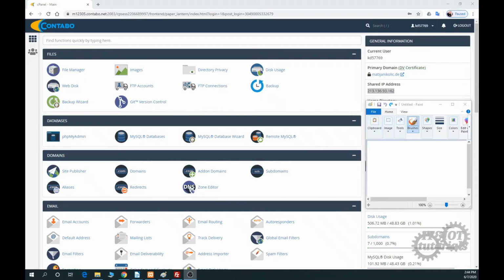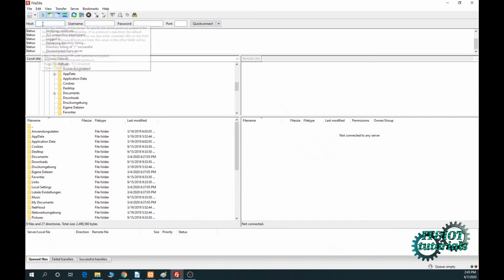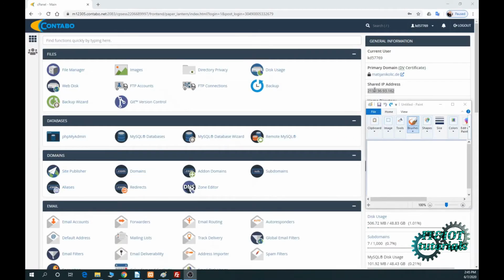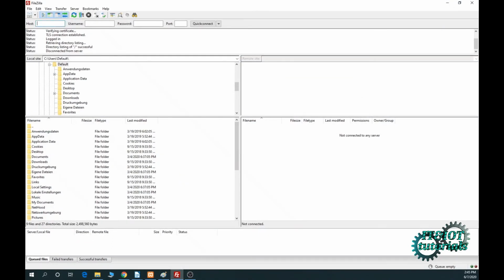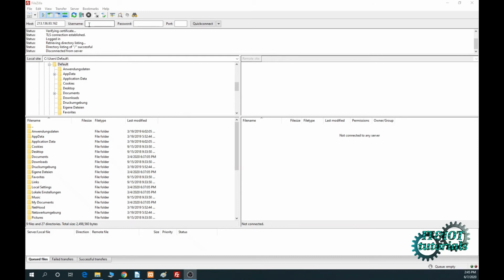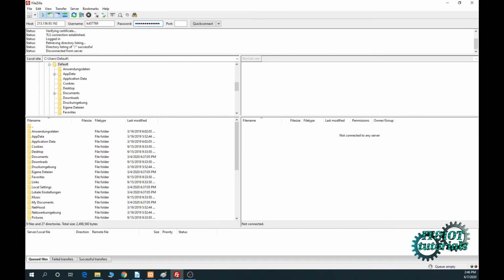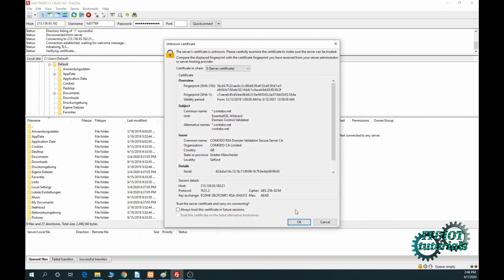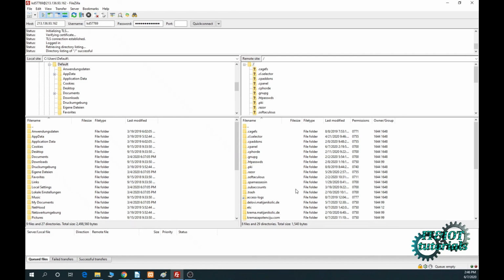How to connect Filezilla with cPanel Server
In today's tutorial I have explained how to connect to you cpanel via filezilla.

You can download the filezilla program from the official filezilla

After downloading the filezilla program you need to enter a few parameters to connect to your cpanel

The first parameter is host and the host is actually your shared IP address if you don't know your cpanel ip address, you can find it up on the right side on the screen when you open your cpanel

in the host field enter your u IP address
in the username field enter your username that you use to log in to cpanel
in the password field enter your pass that you use to log in to cpanel
if you use cpanel like I do, you can enter 21 in the Port field
Now click on quick connect and that ist that! Thanks!